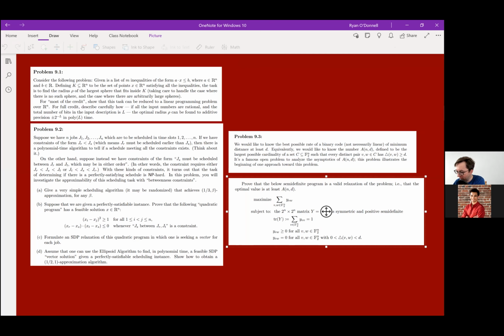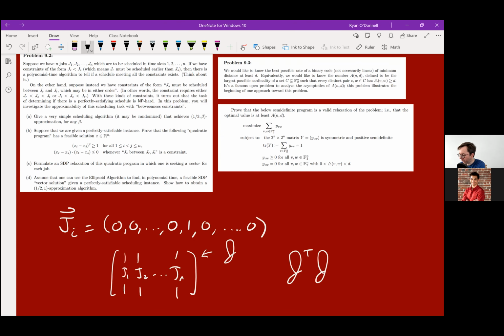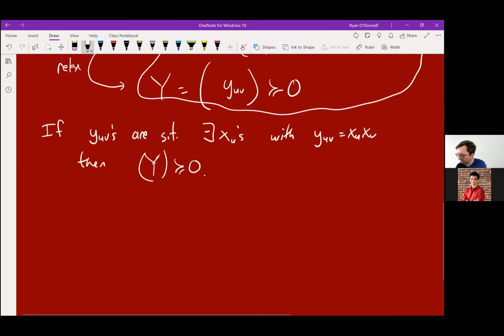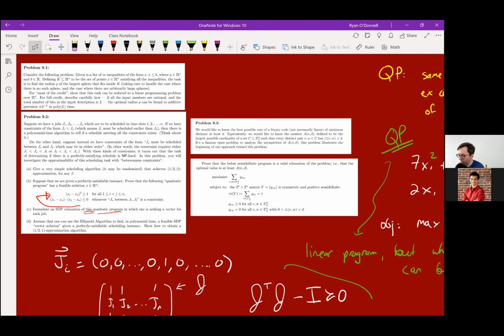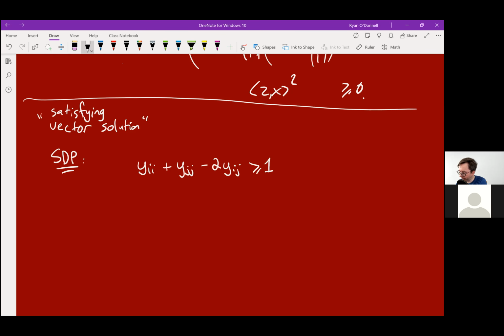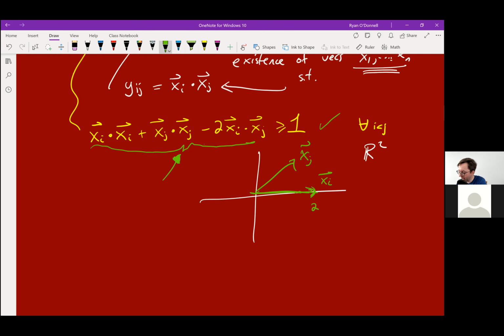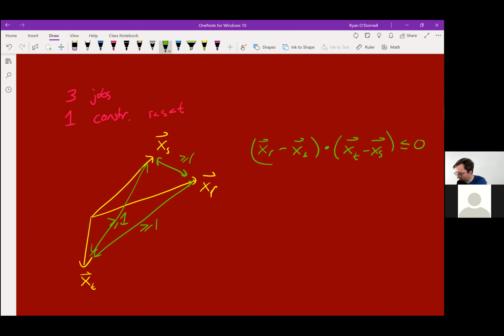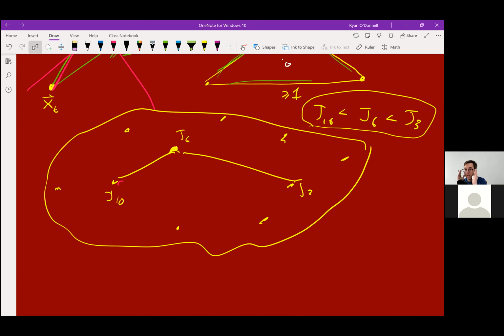Semidefinite relaxation problems || @ CMU || Recitation 10 of CS Theory Toolkit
In this recitation/OH, we talk about one problem on Homework #9, which concerns a semidefinite programming relaxation for the 'Betweenness' problem.  Recitation 10 of "CS Theory Toolkit": a semester-long graduate course on math and CS fundamentals for research in theoretical computer science, taught at Carnegie Mellon University.